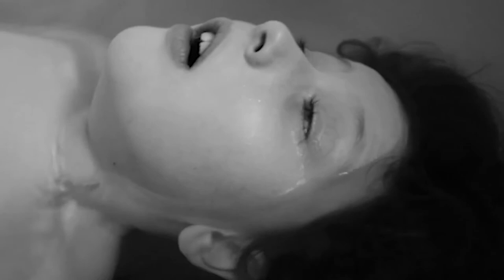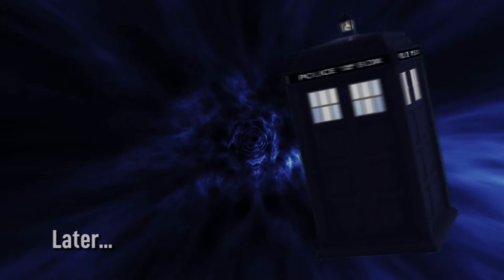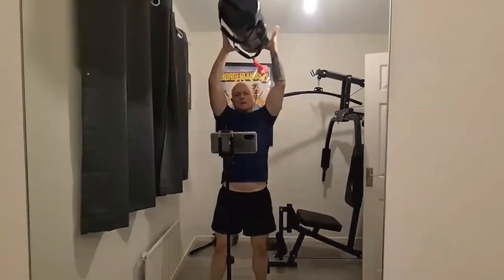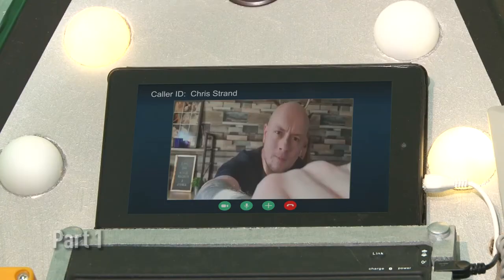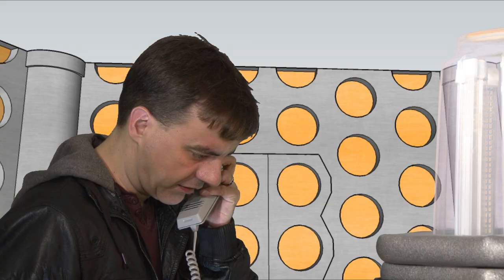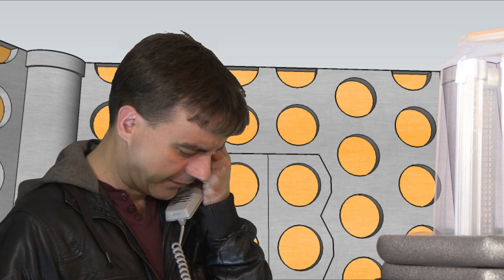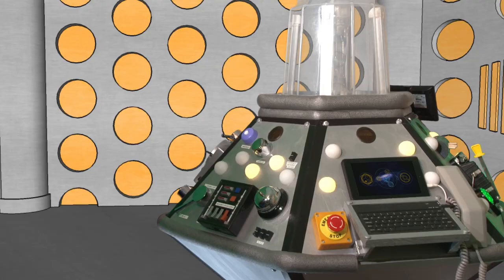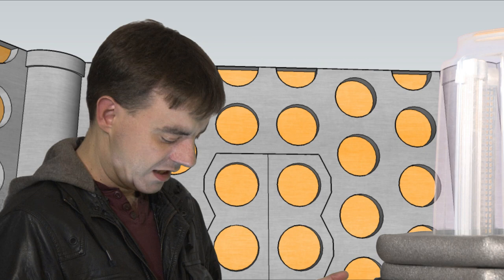Doctor Who episode 4 - Master of Deception (part 1)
Whilst the Doctor is in a video call with his recent travelling companion, Chris, who has Cystic Fibrosis, the video call is cut off when the console alarms with a time paradox alert.  Not all is as it seems and later the Doctor and Chris find themselves in deadly danger!

FUN FACTS:
This film came second in a competition.  Feedback suggestions included changing the opening shot of Chris's blog as the original appeared out of sync and also make this episode into a 2 part adventure.

This edit is version 3.1, which will be entered in another competition called Take 2, where competitors are encouraged to re-enter film entries where they made recommended alterations to improve the presentation of the film.

The video blog in the pre-title is real and was made by Chris Strand.

Robin Burchill reprises his role as the voice of the Master

The working title for this was Doctor Who - M508D.  M508D is a common mutation of the Cystic Fibrosis gene.

As stated in the episode, the Cystic Fibrosis gene, known as CFTR, was discovered by Lap-Chee Tsui, which opened doors for better treatments that has improved the quality of life and life expectancy of Cystic Fibrosis people, which includes the most recent drug, Kaftrio, which is the closest to a cure for Cystic Fibrosis.

The film Chris shares with the Doctor is one I made in 2003 called Genesis of a Time Lord, which tells the story how Time Lords came up with Cystic Fibrosis as a myth that allowed Time Lord refugees to live safely on Earth when a Time War broke out on their home planet Gallifrey.

The full story of Genesis of a Time Lord can also be downloaded for reading